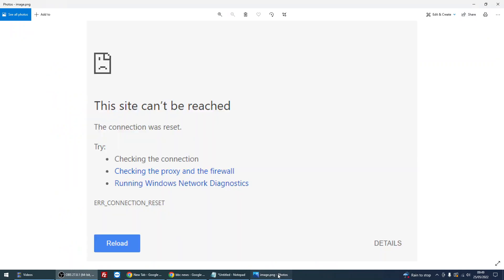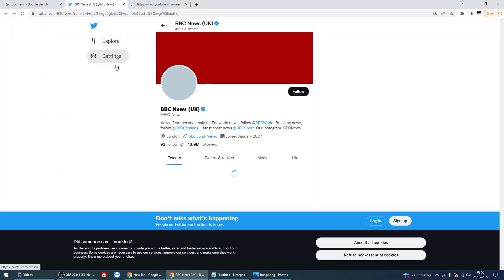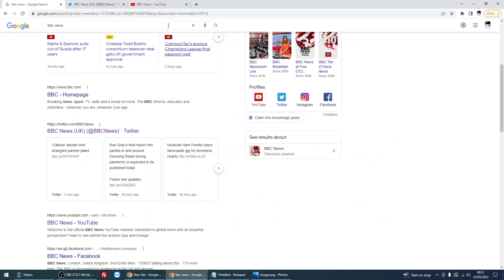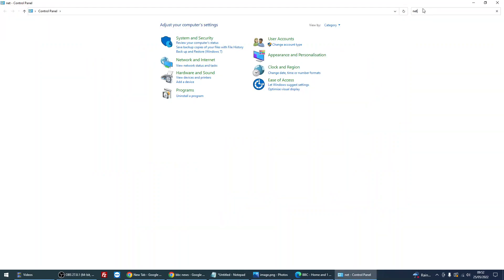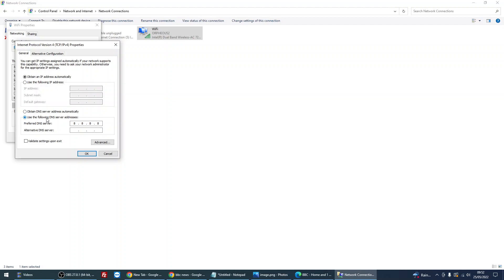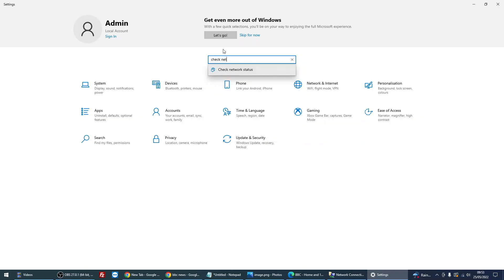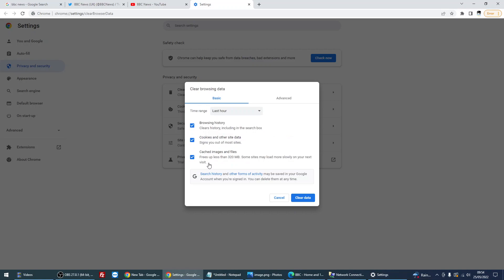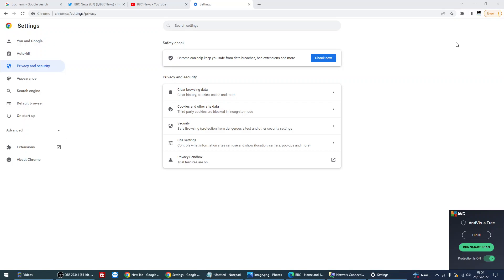This Site Can't Be Reached The Connection Was Reset { FIXED }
Hi, In this video I will show you how to fix This Site Can't Be Reached The Connection Was Reset in any internet browser.

-Check Other Sites
-Try a different browser
-Change local DNS settings
-Perform network reset
-Clear browser cache
-Disable anti-virus

Thanks for watching this video on This Site Can't Be Reached The Connection Was Reset, If you have any feedback please post it below and hit the like button if you found this video useful.